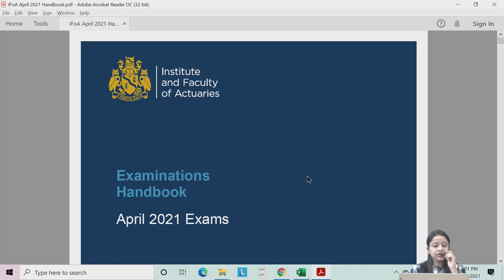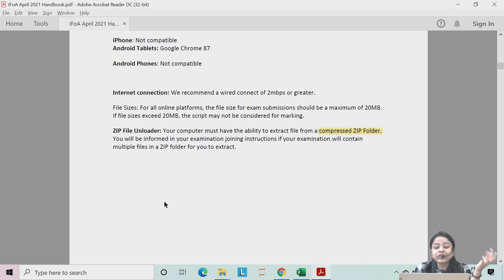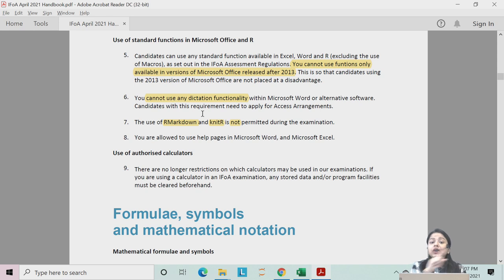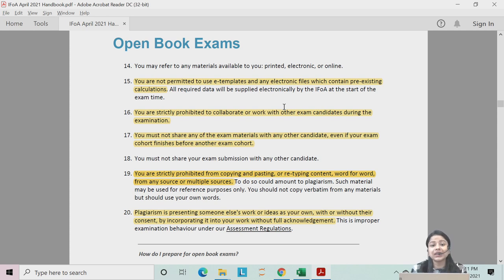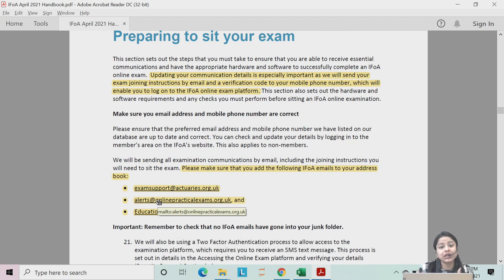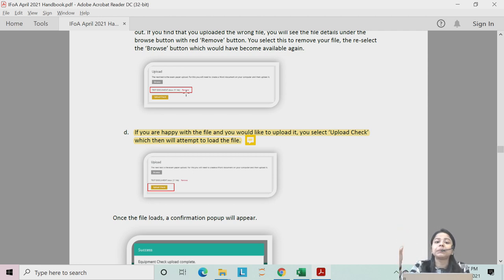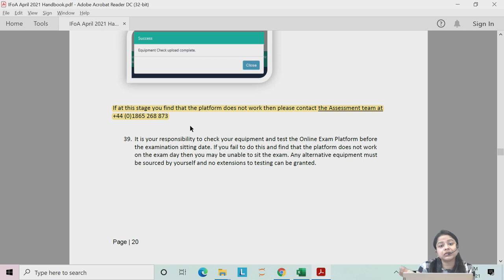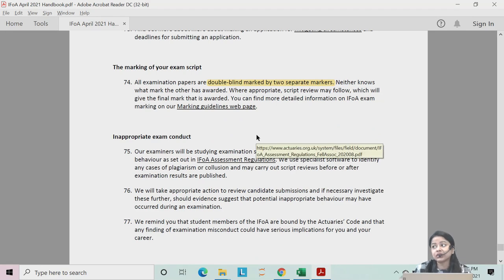Recent Updates for IFoA April 2021 Exams | IFoA Exam Guidelines | Actuators Educational Institute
Recent Updates for IFoA April 2021 Exams | IFoA Exam Guidelines